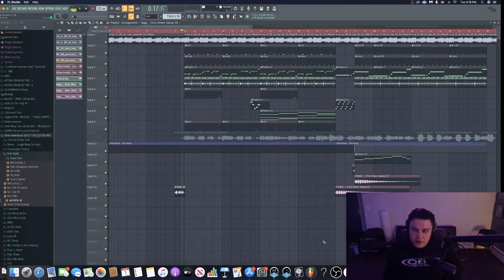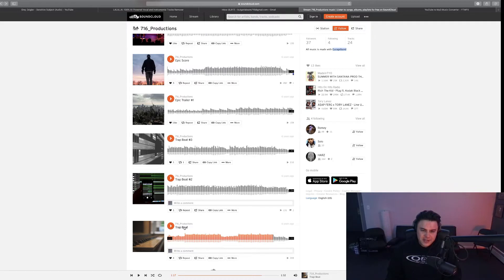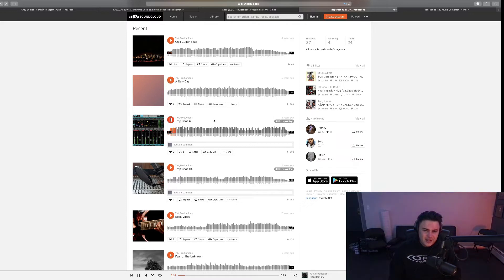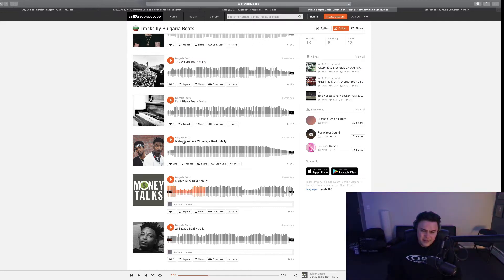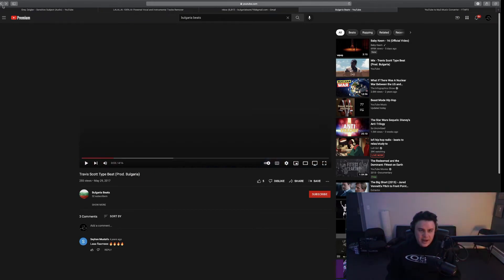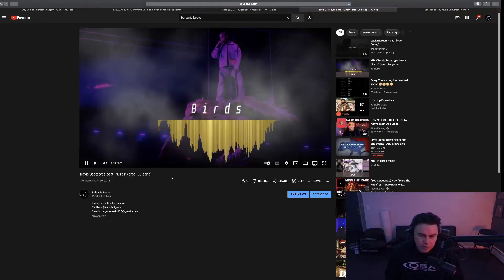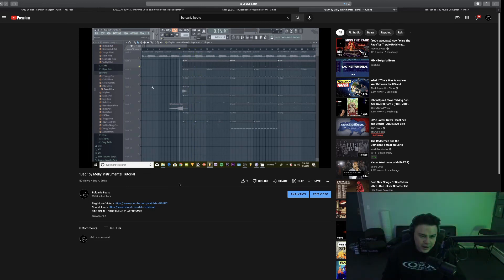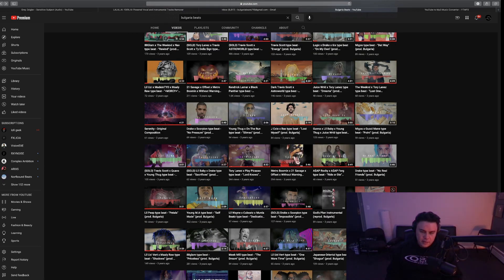REACTING TO MY OLD BEATS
nahhhhhh some of these beats were actually booty cheeks

got some pre Bulgaria beats on there too